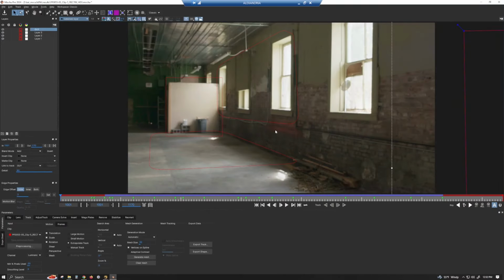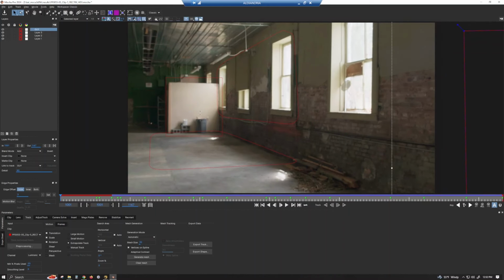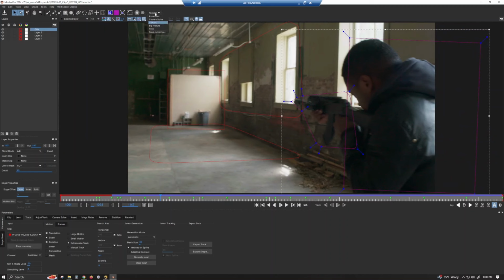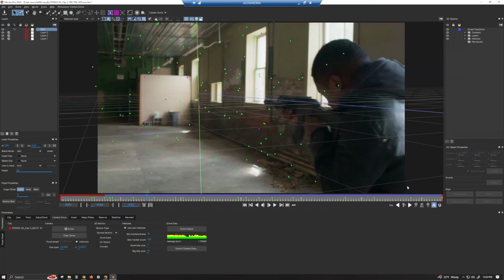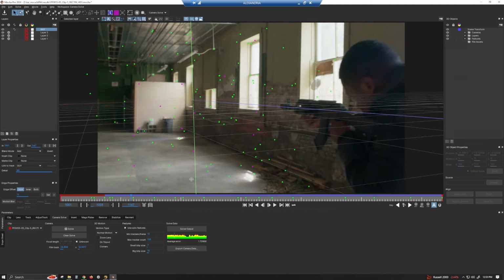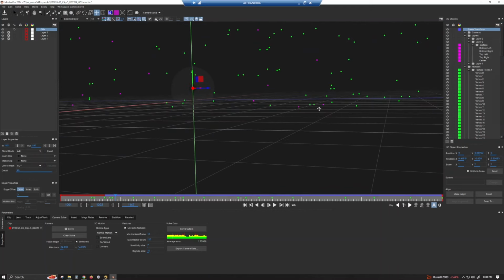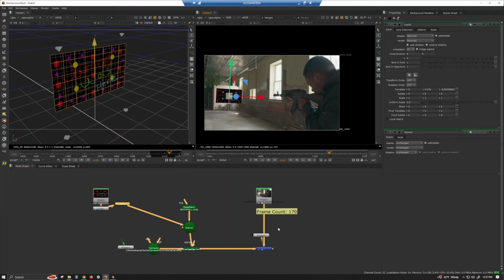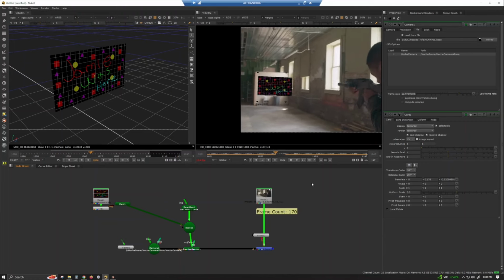Mocha 3d Camera track to Nuke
So this is a quick guide on how to use Mocha 2024's new Mocha 3d Camera tracker. Since Boris FX aquired Syntheyes, I had high hopes and was very excited about this. Now 2024 is out..I'm not disappointed.
This quick guide assumes you already know how to use Mocha on a Basic level. I do plan on doing a Mocha 101 course, and also go more in depths on the 3d Camera module.

3:10 taking it into nuke